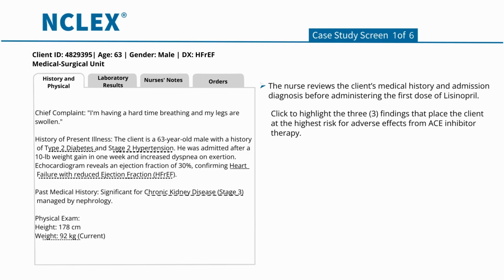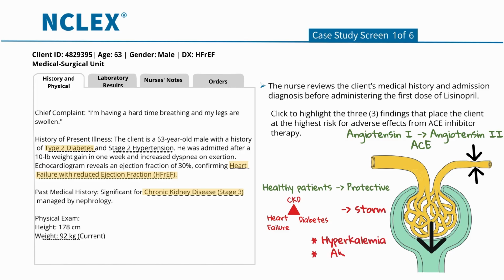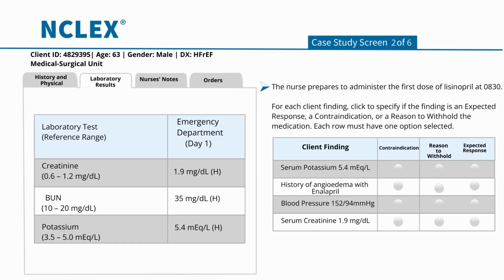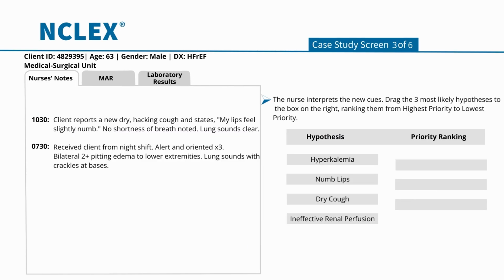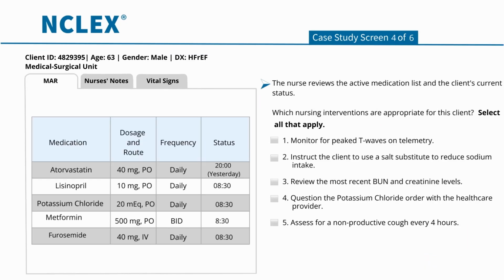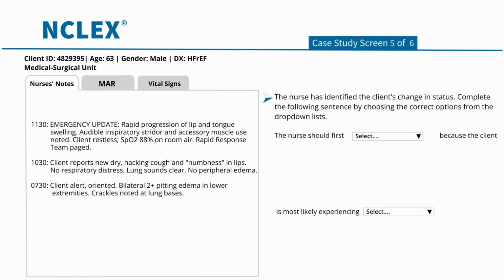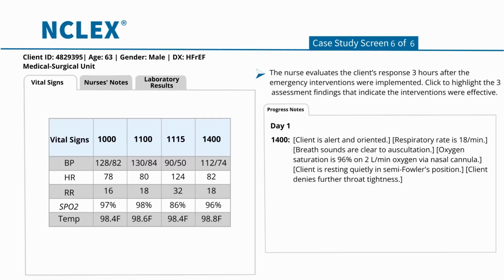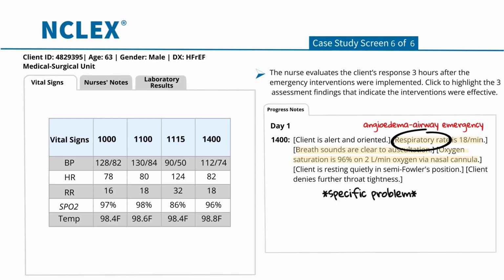NGN Pharmacology Case Study #1: ACE INHIBITORS | NCLEX 2026 Walkthrough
📥 Get the Full Comprehensive 280-Page NCLEX Pharmacology Guide
📘 Prefer a printed physical copy?
🏪 Browse Individual Topic Modules (Respiratory, Cardiac, etc.)

Master NGN Pharmacology with this ACE Inhibitor Case Study Walkthrough—the first in our Unfolding Case Studies NCLEX 2026 preparation series. Using the "Logical Pharmacology" method, we break down the Renin-Angiotensin-Aldosterone System (RAAS) with 100% anatomical accuracy to help you recognize critical clinical cues and prioritize patient safety.

In Case Study #1, we simulate the Next Generation NCLEX interface to analyze a client with HFrEF and Stage 3 CKD. Learn how to identify high-risk findings for "Pril" medications, including Hyperkalemia, Angioedema, and the ACE-induced dry cough.

WHAT YOU’LL LEARN:

Recognizing Cues: Interpreting labs (Creatinine, Potassium) and vital signs.

Mechanism of Action: How ACE Inhibitors block Angiotensin I to II conversion.

Pharmacology Safety: Critical nursing interventions for the NGN exam.